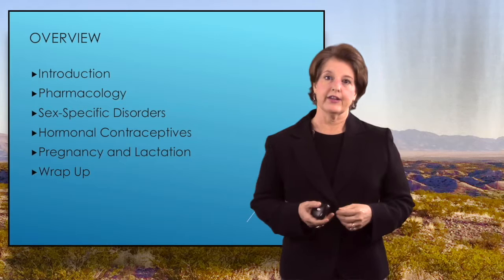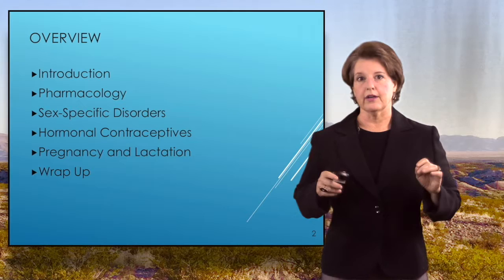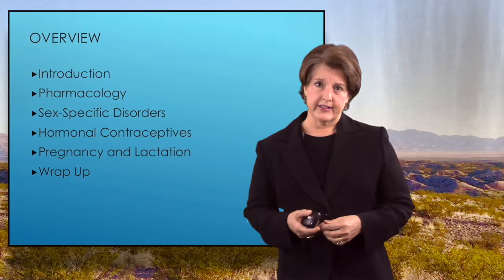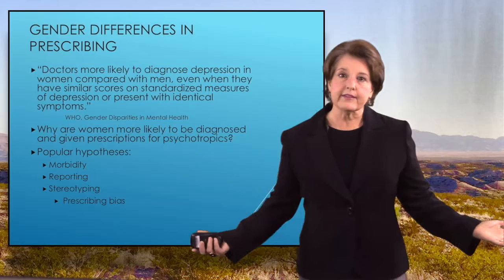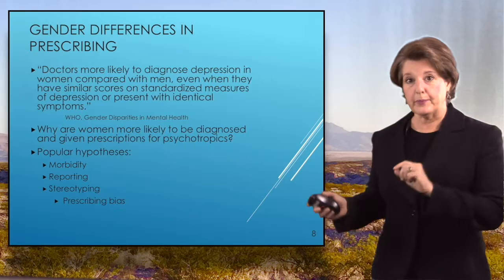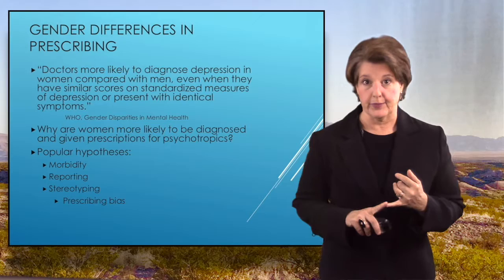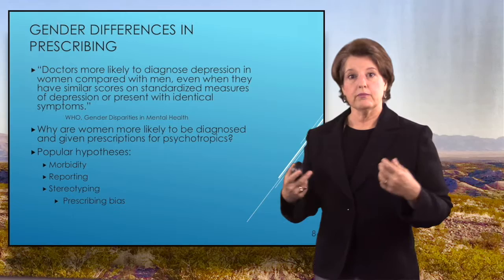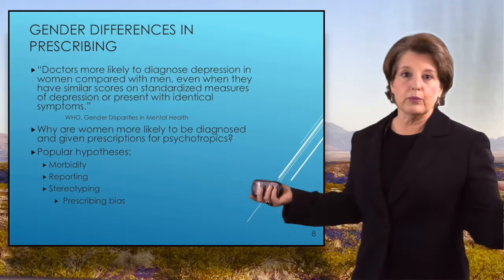Sex, Gender and Psychopharmacology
Sex and Gender: What’s the Difference?
Should differences between males and females guide prescribing practices or is it a type of sexual discrimination?  This course is designed to teach you why biological differences are so critical to drug response and dangerous side effects. Did you know that certain drugs can reduce a woman’s contraceptive levels making her more likely to become pregnant?
Explore clinically grounded, sex-related issues including:
• Why urologists refer to a man’s penis as an anatomical “dip stick”
• Which drugs rapidly treat Premenstrual Dysphoric Disorder
• The impact of serotonergic drugs on males during their reproductive years
• Why drugs have different effects depending on when they are taken during pregnancy
Learn through real-life, case examples that drive home the most useful, practical points to augment your treatment strategies. Whether you prescribe or not, this course will offer critical information that will help you respond to some of the most common clinical dilemmas faced by males and females.

Revision 3